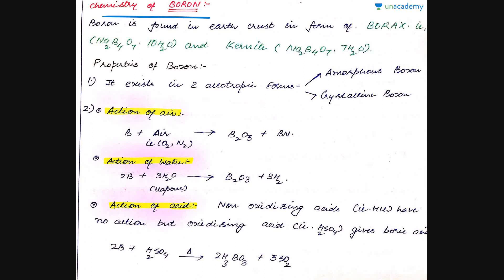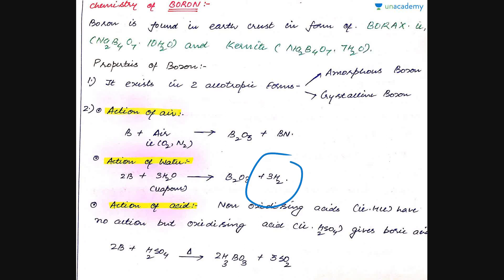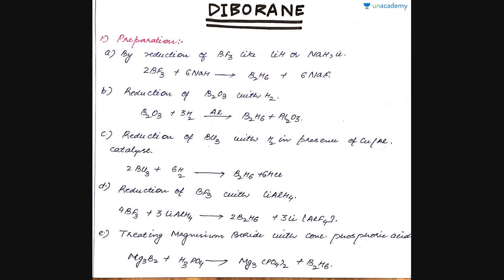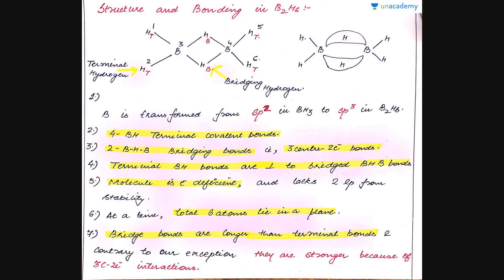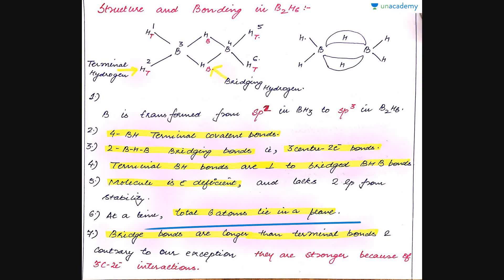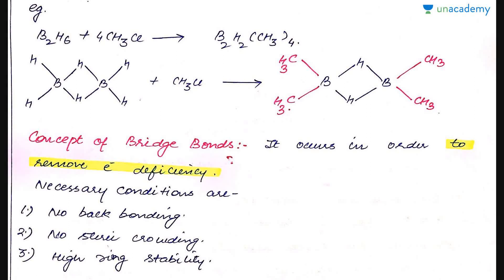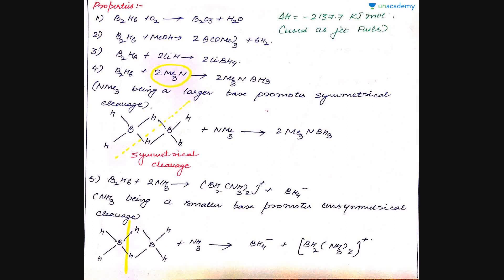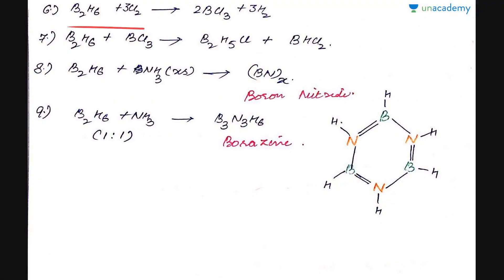Inorganic Chemistry- Chemistry of BORON